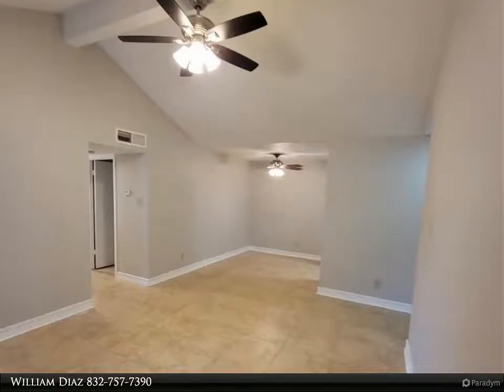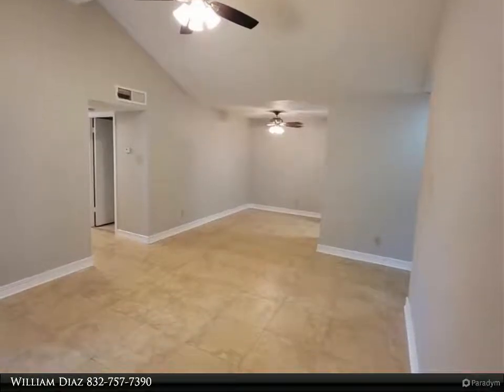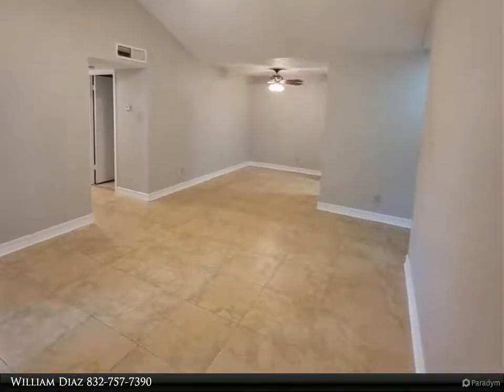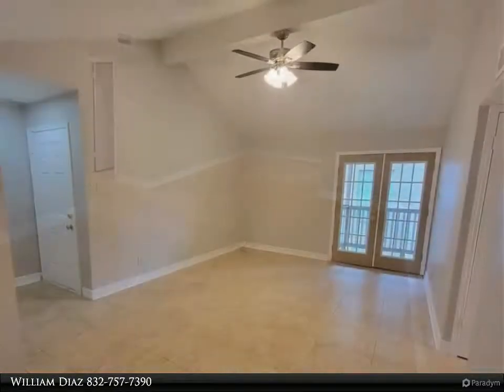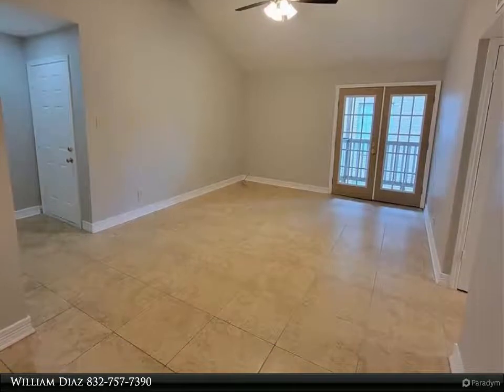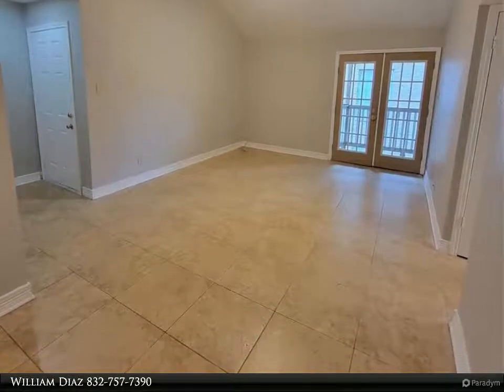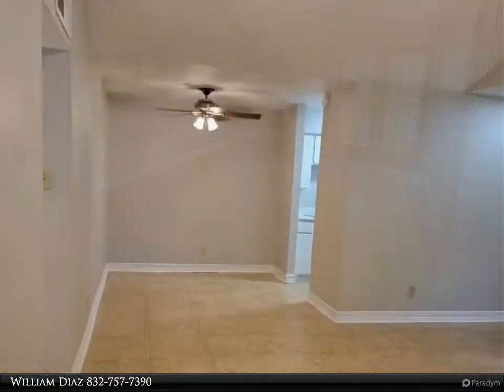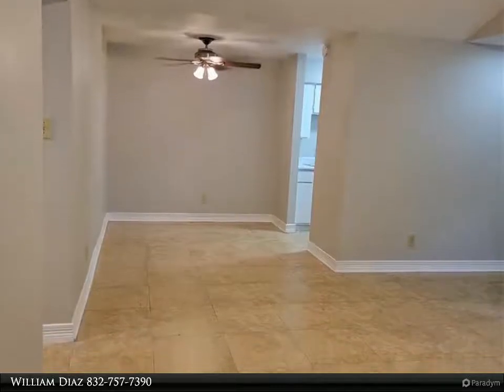Homes for Sale - 10211 Sugar Branch Drive, Houston, TX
Gorgeous, well-maintain condo with great floor plan with spacious living area. walk-in closet, spacious bedrooms tile floors throughout the unit. washer and dryer connection (stacked) unit needed. French doors overlooking balcony area. Close access to I-69 and Beltway 8 with lots of shops and restaurants nearby. Water, trash, lawn care, pool/rec fees are FREE for tenants.

1 full bath

William Diaz
Century 21 Olympian